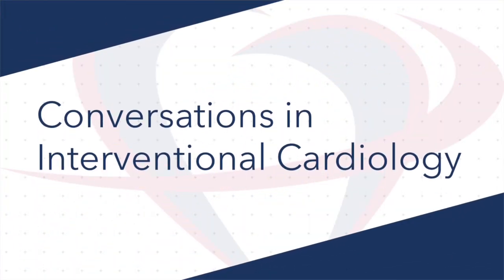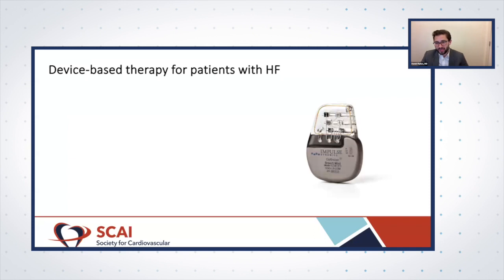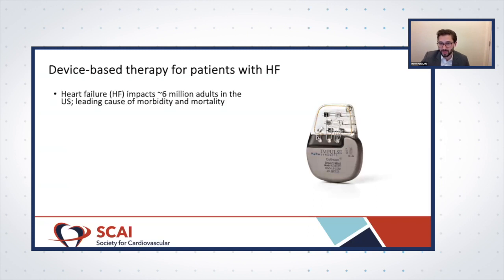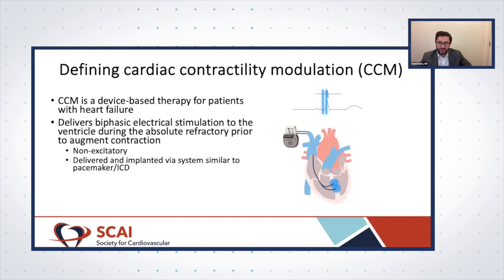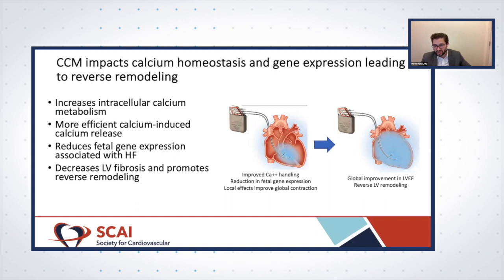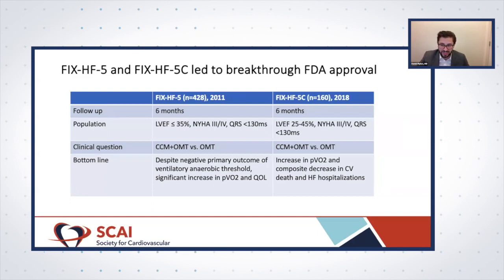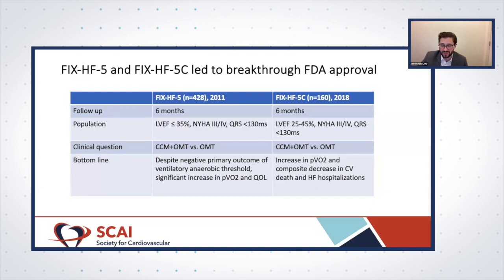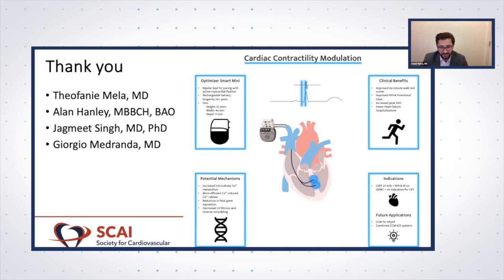Conversations in Interventional Cardiology: Cardiac Contractility Modulation for Heart Failure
CCM therapy promotes acute and chronic changes at the cellular level, leading to favorable remodeling throughout the myocardium. Dr. Daniel Pipilas reviews the definition and impact of CCM. Drs. Philippe Généreux & Theofanie Mela participate as panelists.